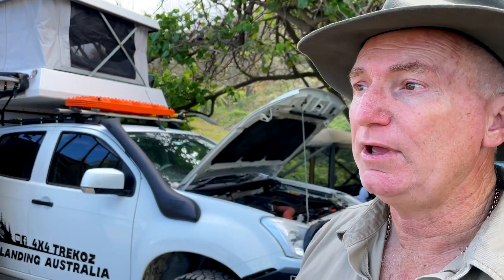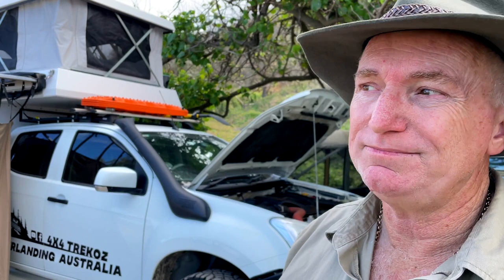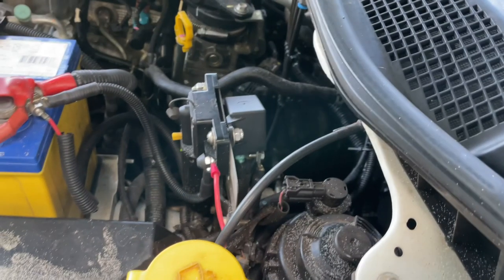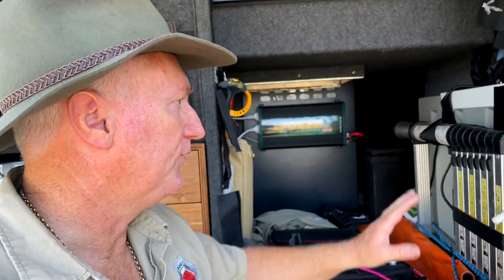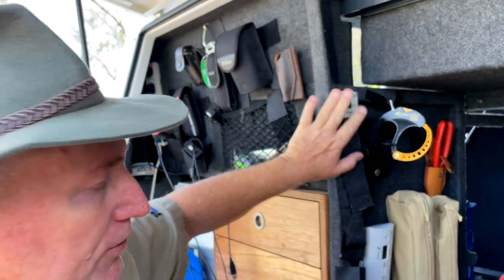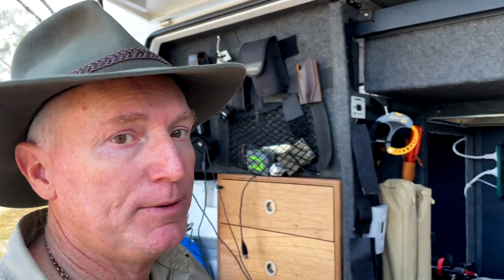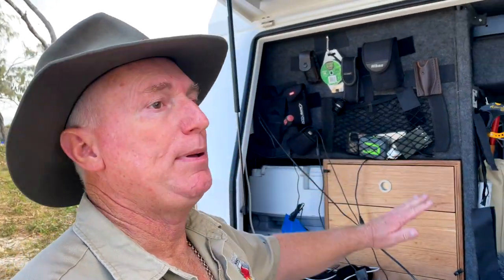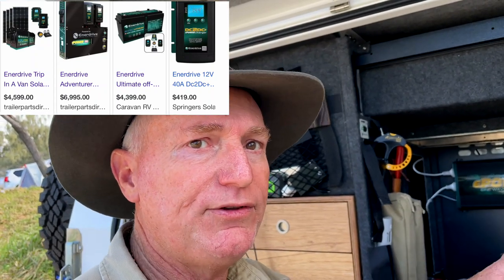ENERDRIVE LITHIUM ELECTRICAL system explained. Tommy Camper. Overland Australia.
My dream is to take the Dmax and the Tommy Camper Slide-on canopy camper over every track in our beautiful country, Australia. Inspiration and ideas are what I hope to pass onto you.
4x4 TrekOZ Overlanding Australia

We cover the Enerdrive Electrical system in the Tommy Camper. 200w solar, 200 amp lithium battery, DC2DC, AC, remote switch and regulator.